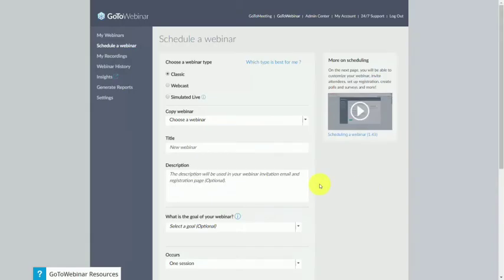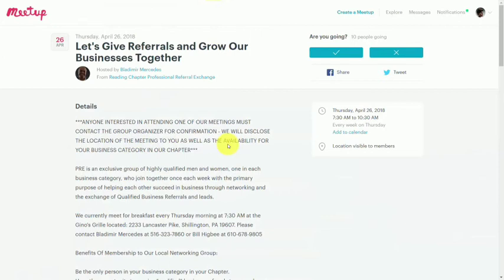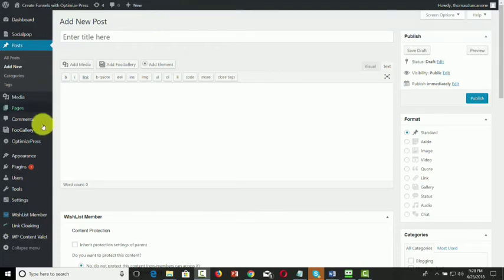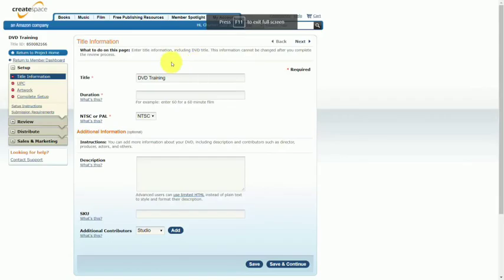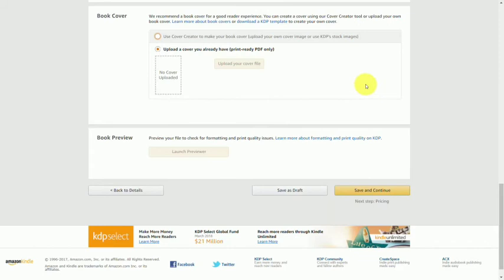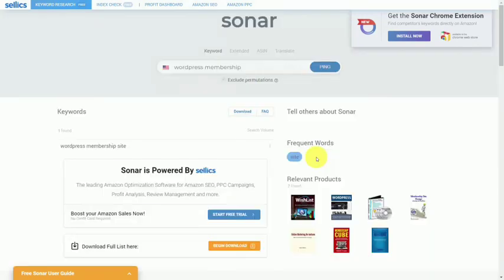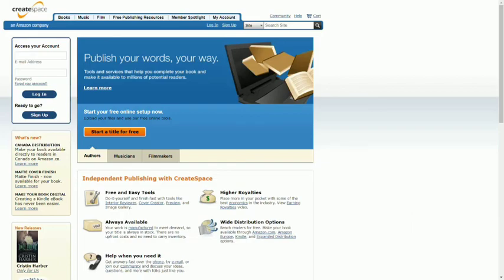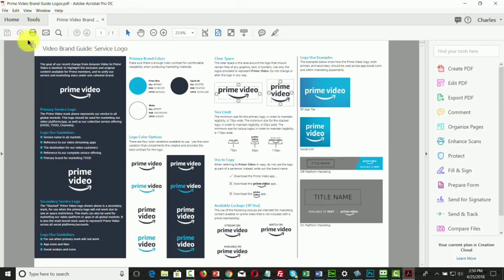Sell Digital vi advance ce on Amazon Edition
Online earning more , online cousre for student financial tips in Hindi,financial tips for college students,financial tips for young,financial tips india financial tips for beginners,financial tips for broke people indiaTopic :